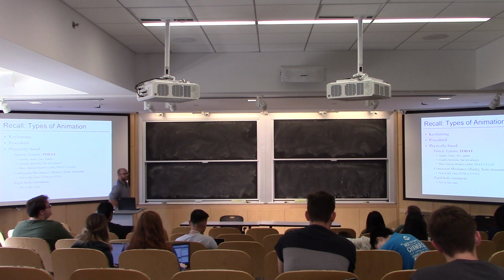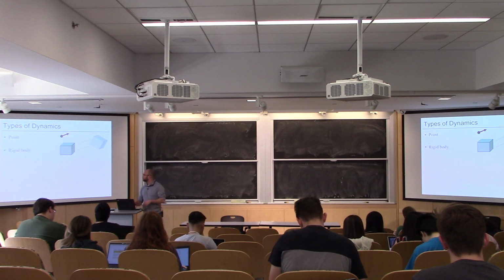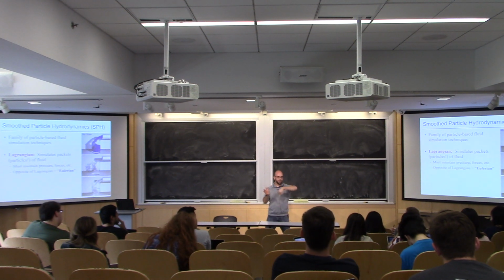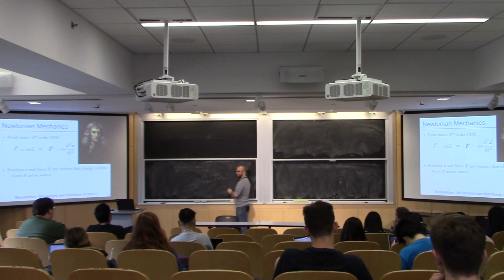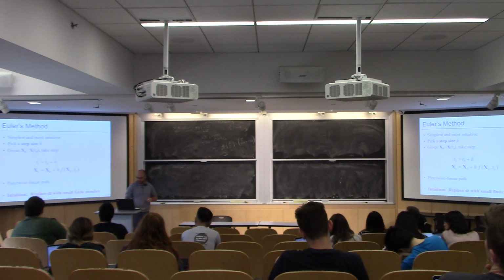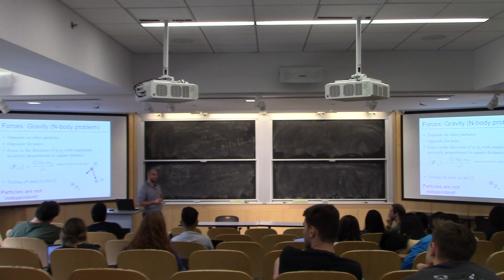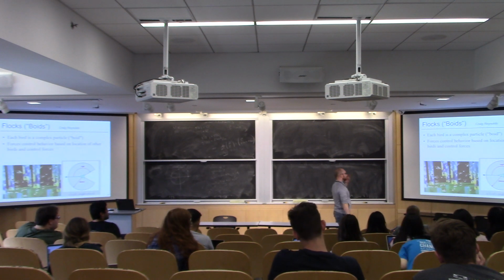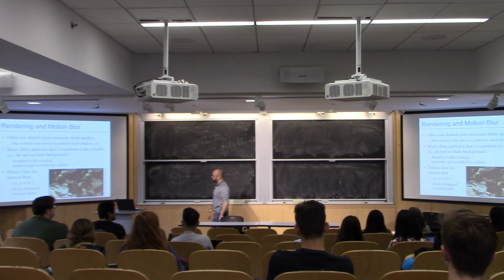Introduction to Computer Graphics (fall 2019), Lecture 7: Simple physically based animation